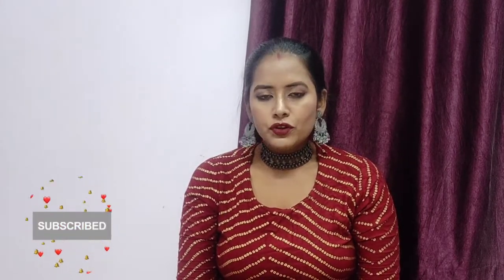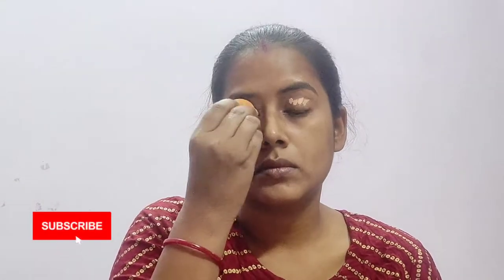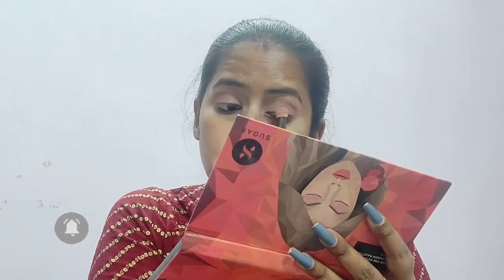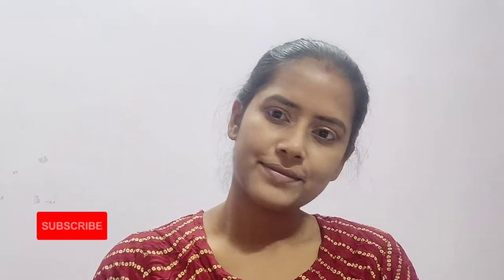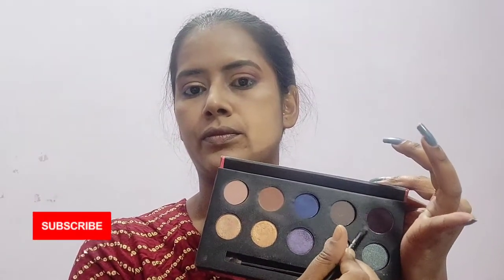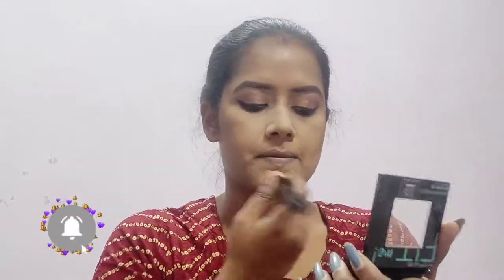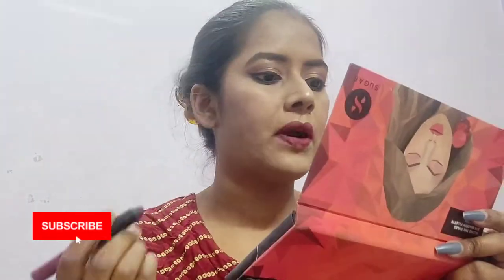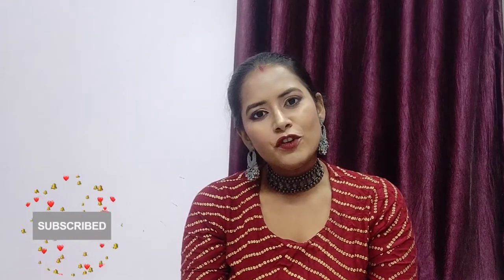STEP BY STEP MAKEUP TUTORIAL || For Beginners || Pritha Patra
This is tutorial to show the makeup process step by step for Beginners.
Below are the products that I have used in the video. I have tried to provide all the links, if not continued product then I have provided alternative Product link💖💖
👉For Primer:
👉For Foundation:
👉For Concealer
👉For Compact
👉For Conture
👉For Blush
👉 Translucent Powder
👉Eye Shadow Pallette

Music credit-